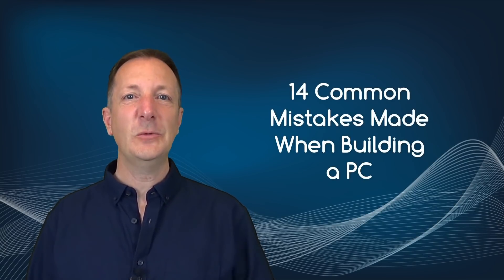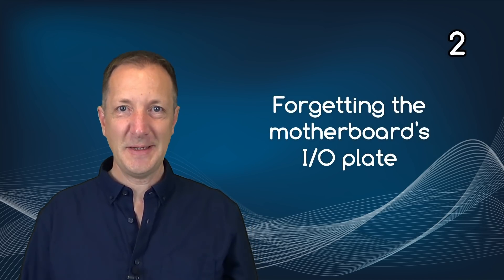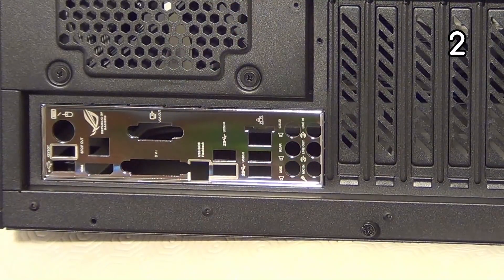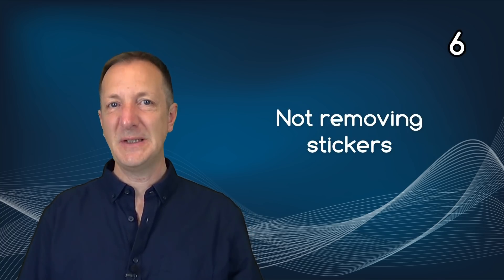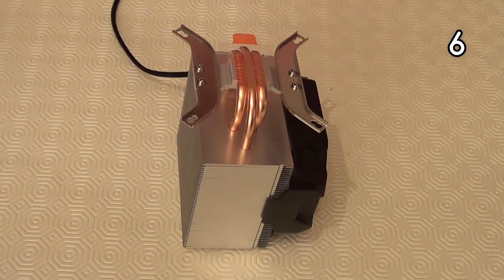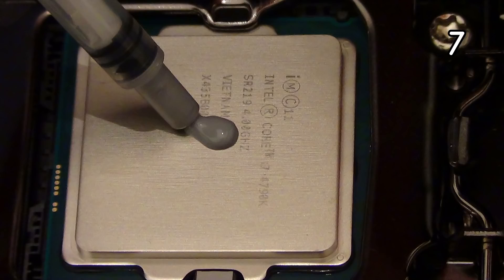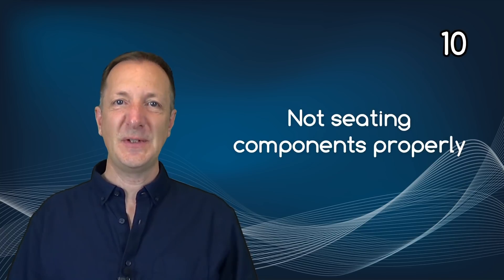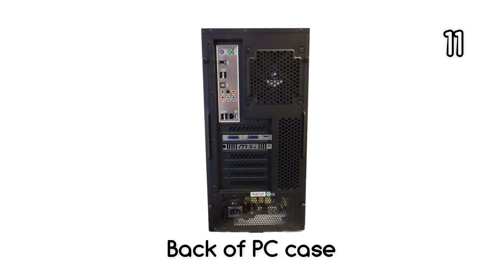Before Building Your First PC - WATCH THIS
If it's your first time building a computer, you'll want to watch this to avoid mistakes that many people make. This video will show you 14 of the most common mistakes that people make so that you're more likely to get it right the first time around. Good luck with your computer build!